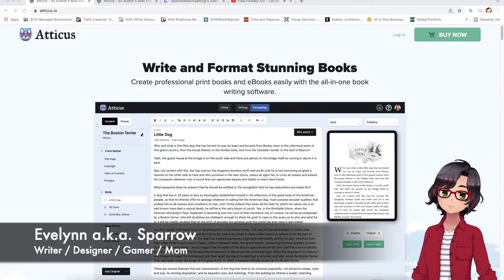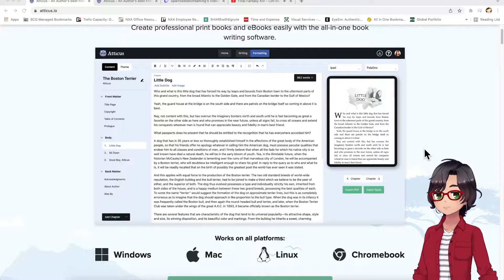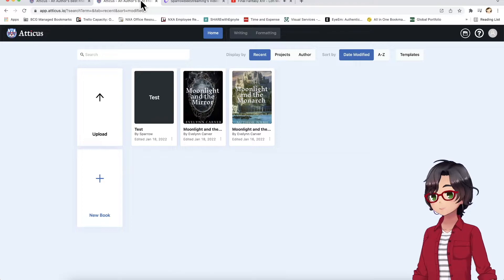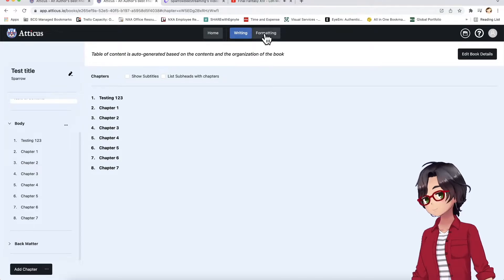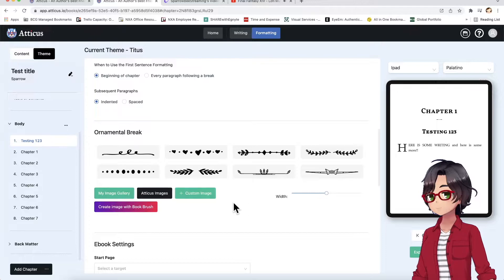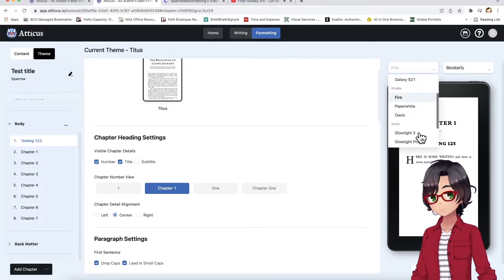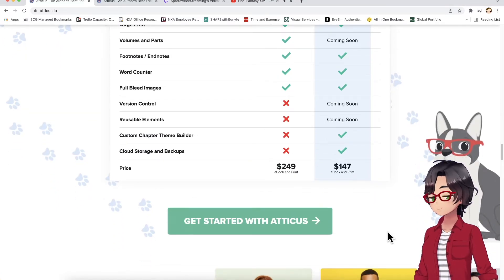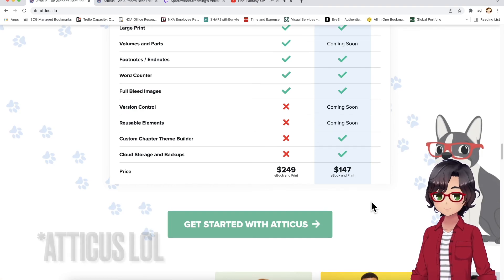Review: Atticus - writing and book formatting tool for self-published authors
My review of Atticus, the writing and book formatting tool for self-published authors and new competitor for Vellum. I give my thoughts and impressions from using Atticus for NaNoWriMo 2021.